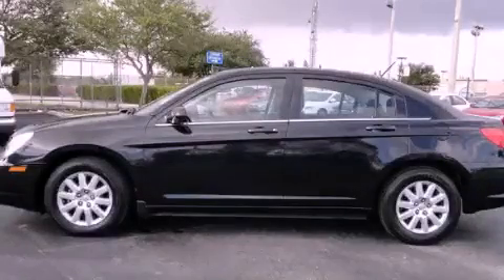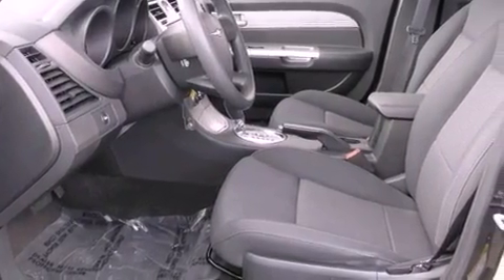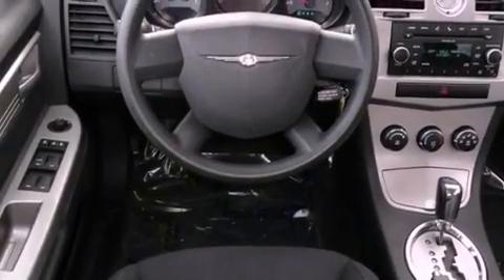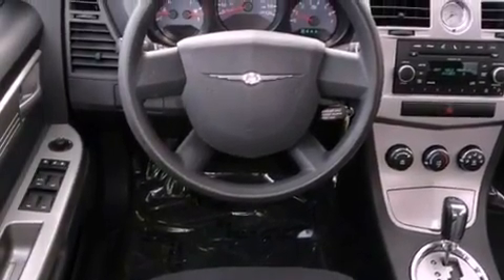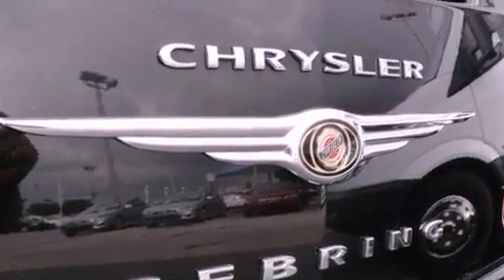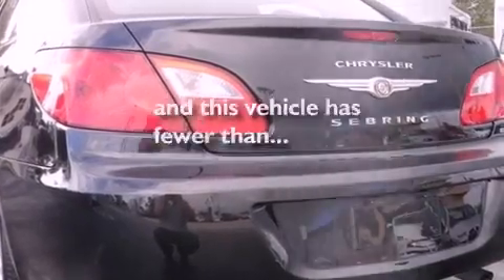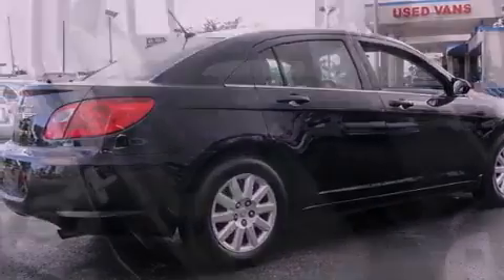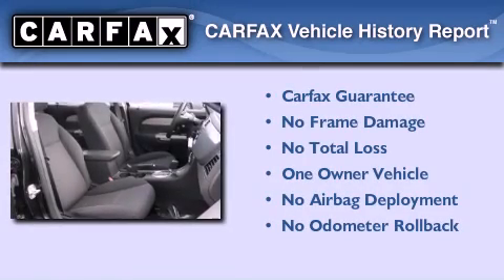2010 Chrysler Sebring FL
Year : 2010
 Make : Chrysler
 Model : Sebring
 Engine : gas i4 2.4l/144
 Trans . : automatic
 Exterior : black
 Miles : 33,140
 Interior : black

 Lehman Mazda

 2010 Chrysler Sebring  FL